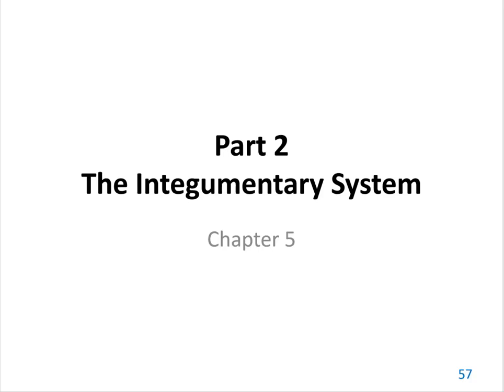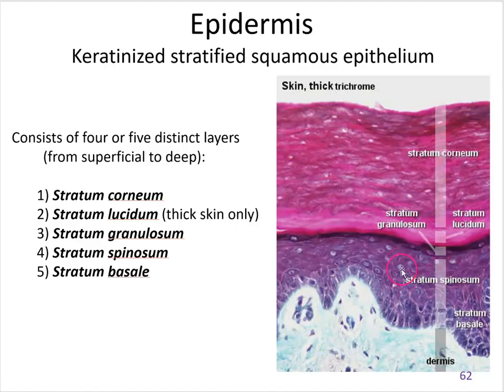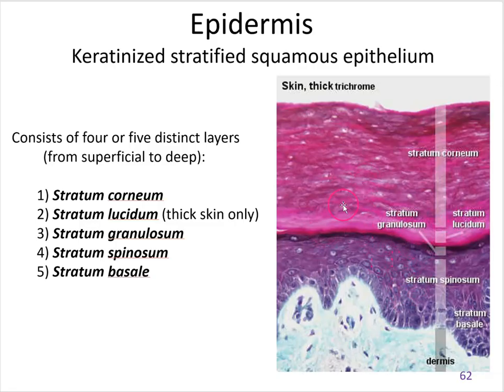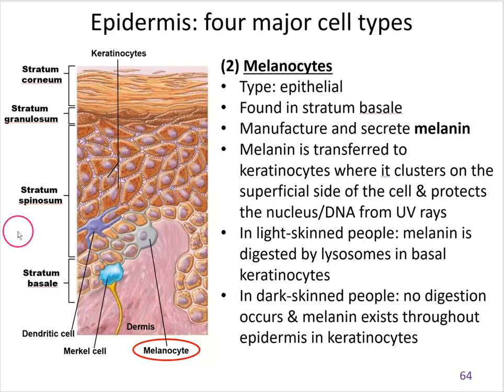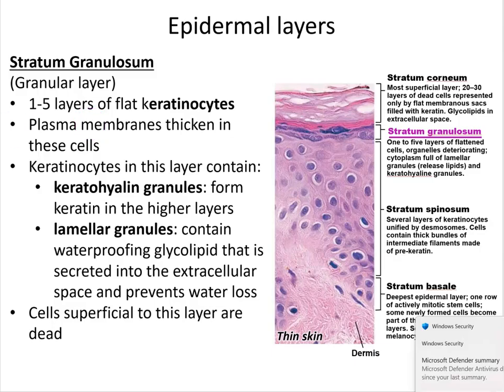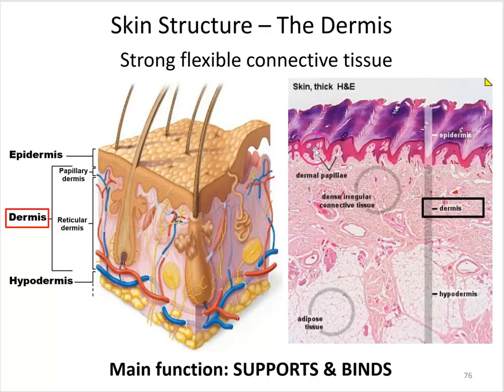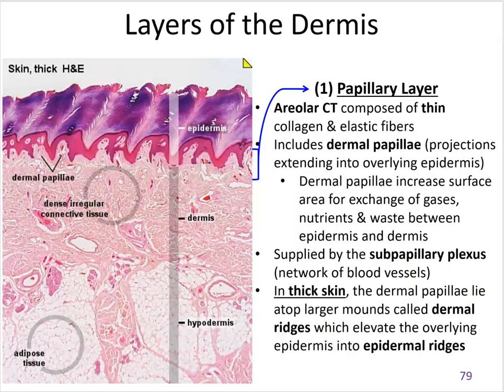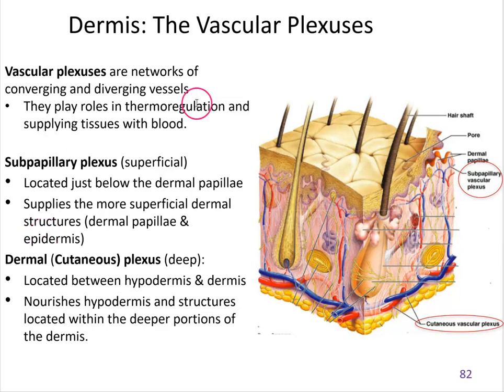October 6 2025 3